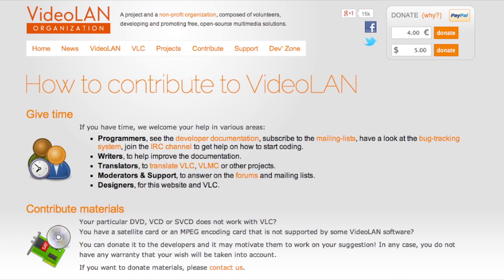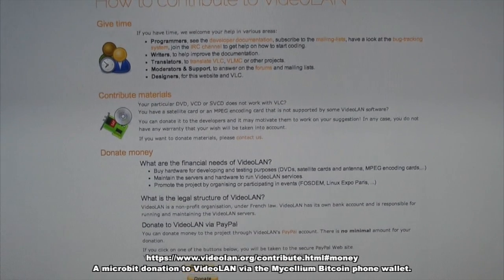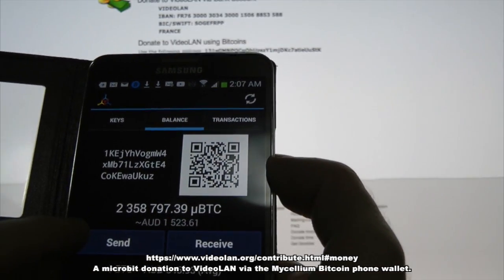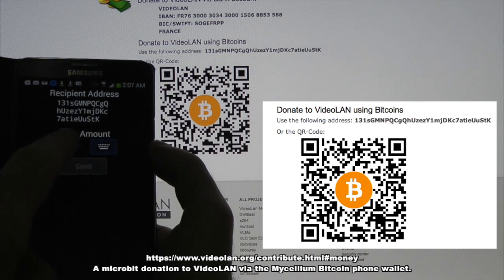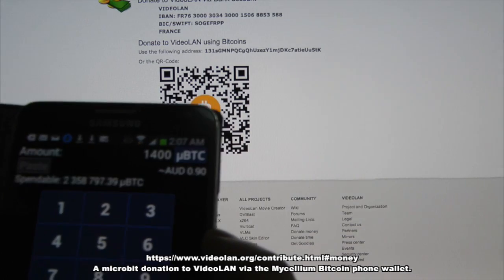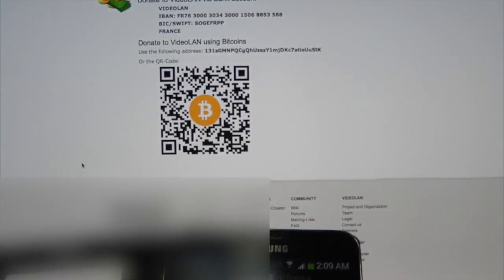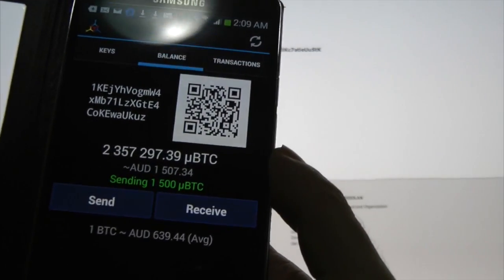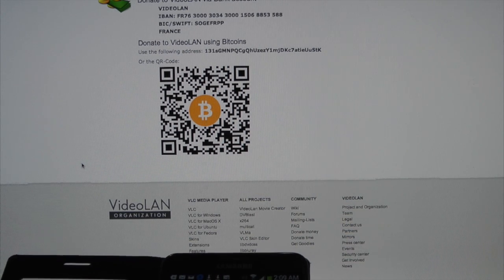Microbit donation to VideoLAN. Micro transaction with bitcoin. QR scanner. Mycelium wallet.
A microbitcoin donation to VideoLAN, via the Mycelium bitcoin phone wallet.